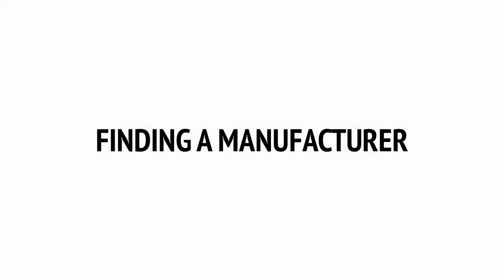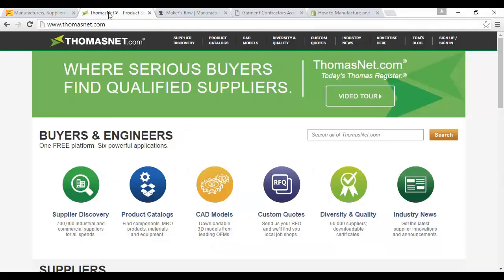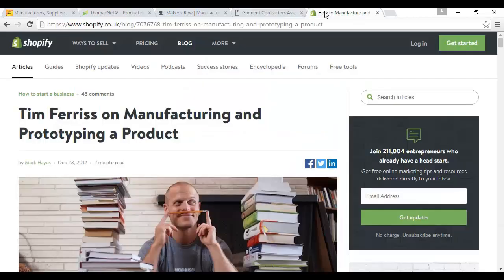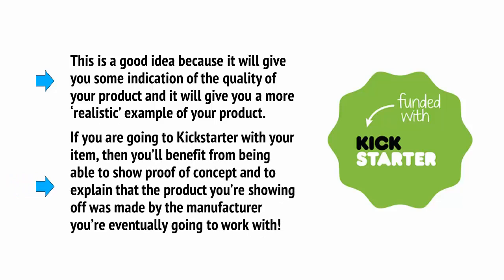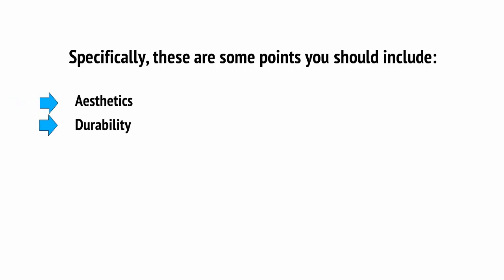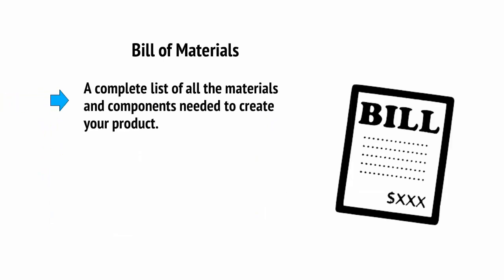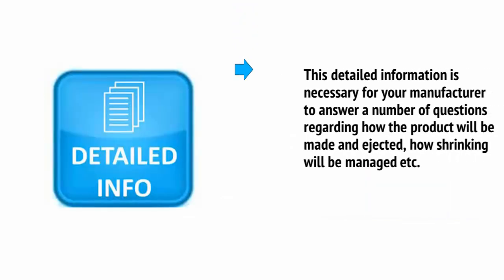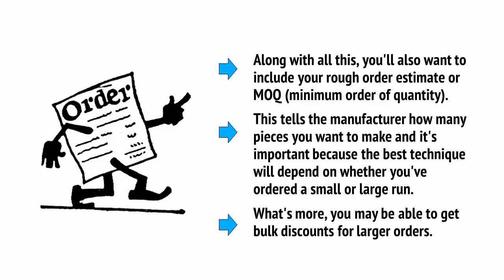6 FINDING A MANUFACTURER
About Course:
Become an expert in Physical Product Video Course in 7 DAYS. Must do 100% Free video course.